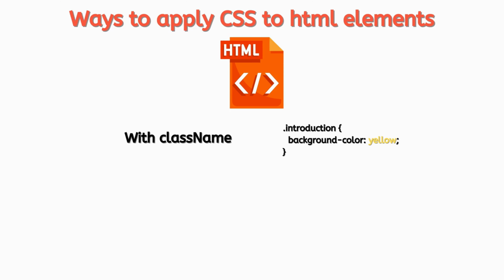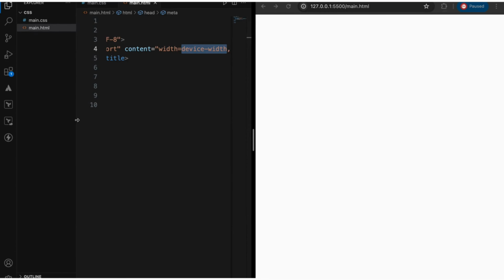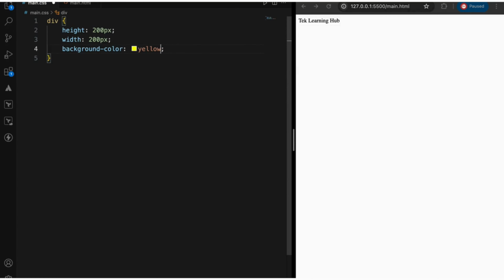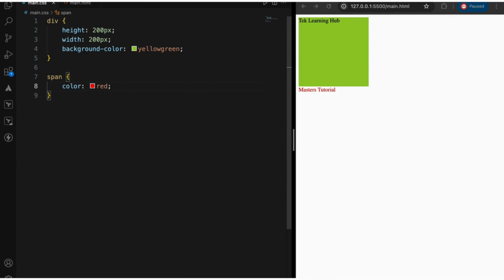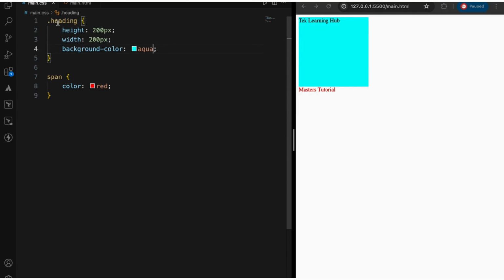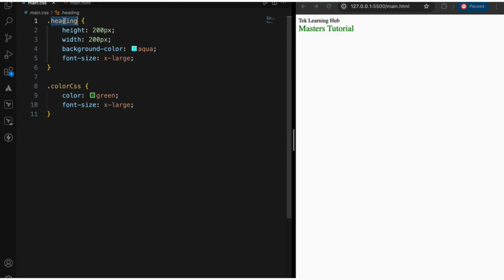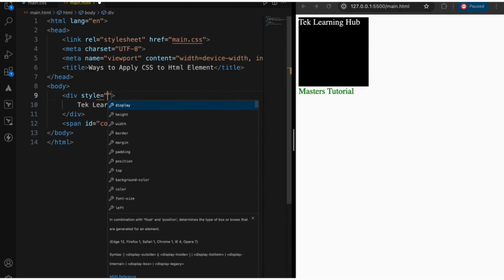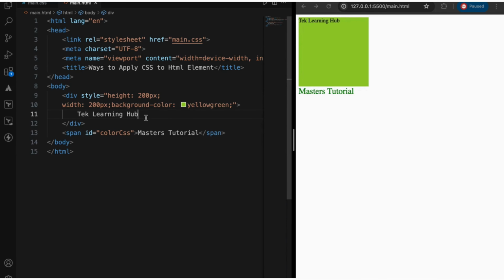Master These CSS Selectors Now!